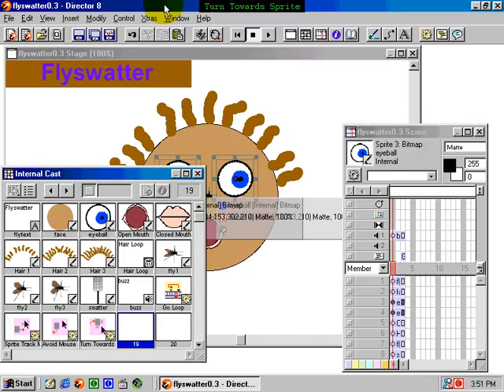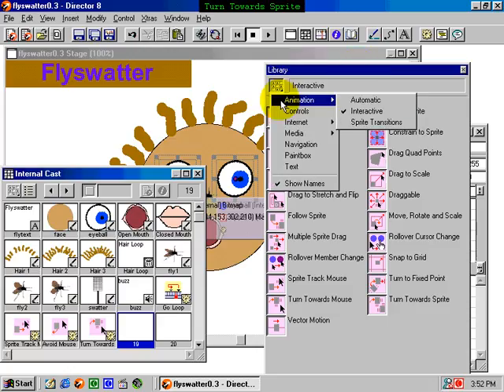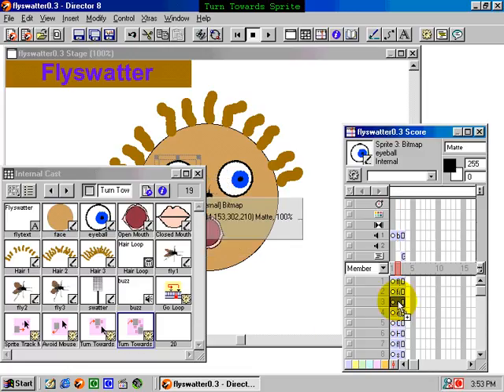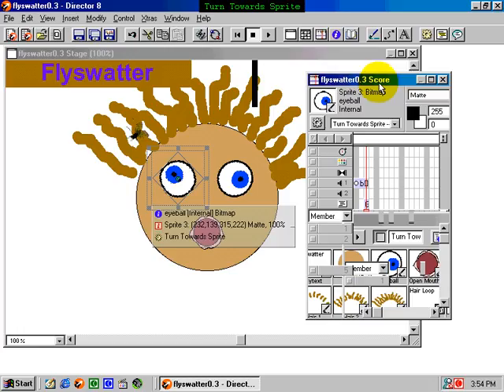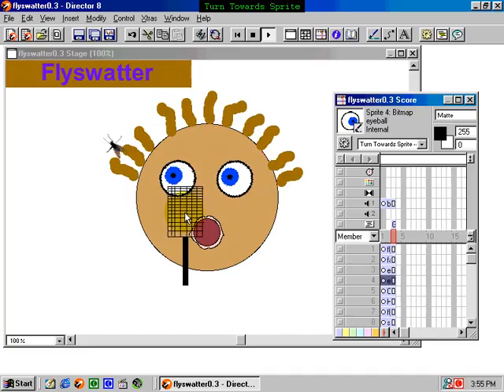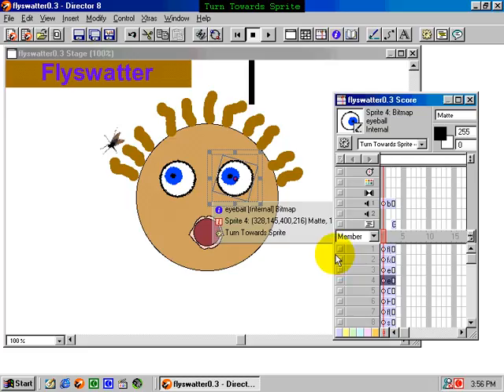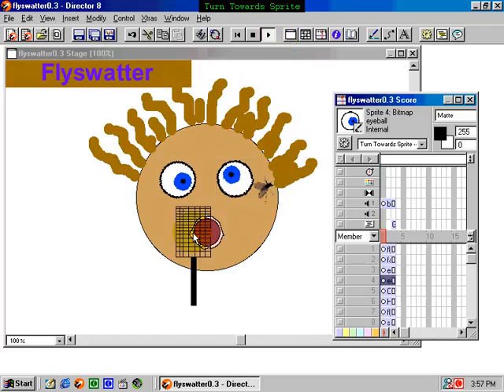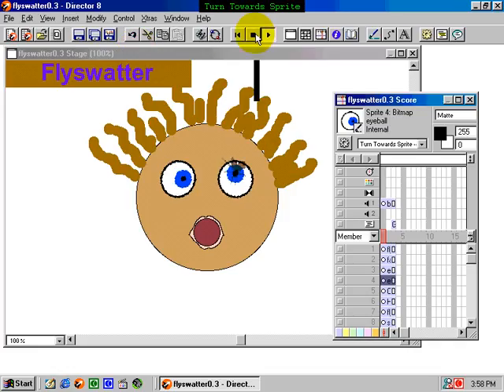65 Let Me Turn My Gaze Upon Thee (Turn Towards Sprite)